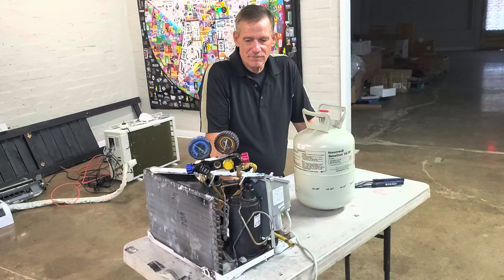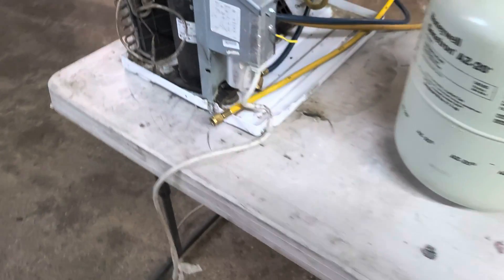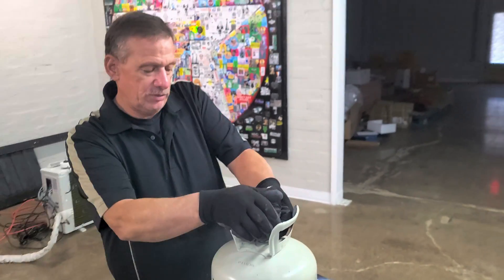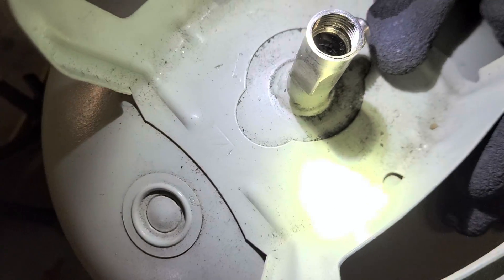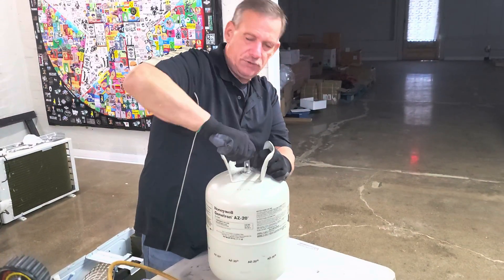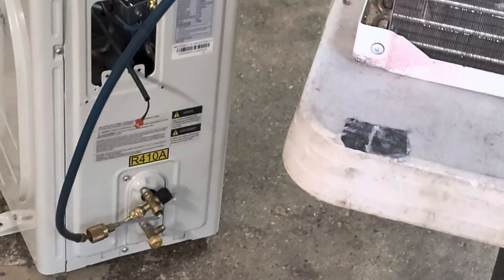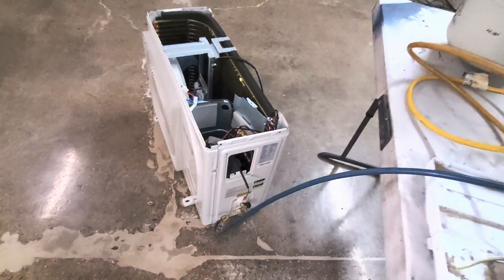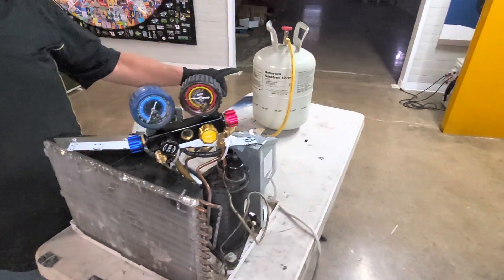DIYers: How we MacGyver a refrigerant recovery machine using using an old window unit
Got a leak in your mini-split, car air conditioning system, or your whole-house system?  Or are you demoing it out and want to keep the refrigerant?   You'll need a refrigerant recovery machine for this.